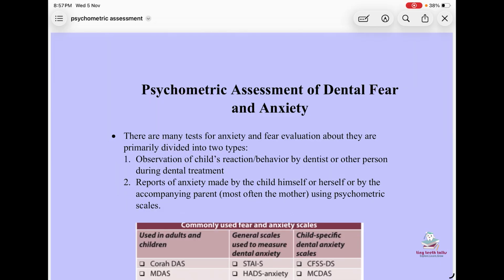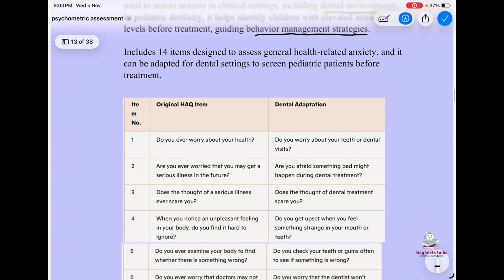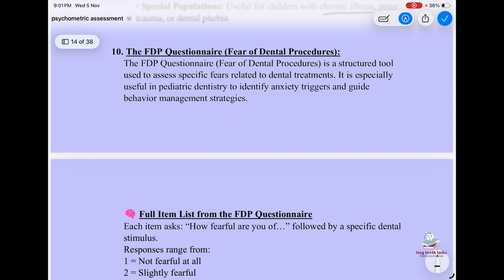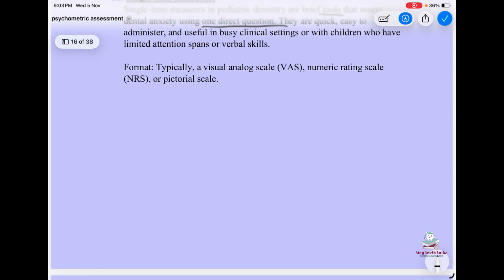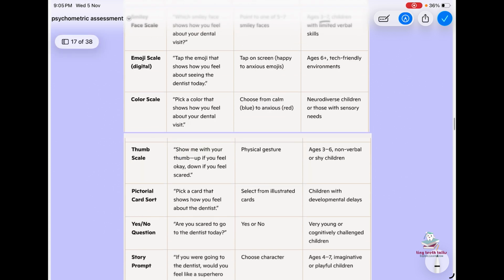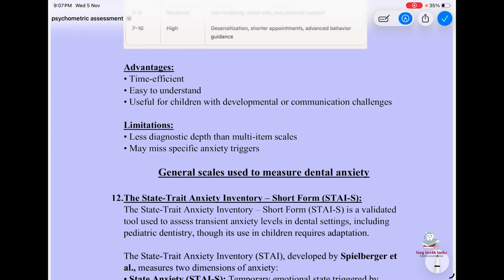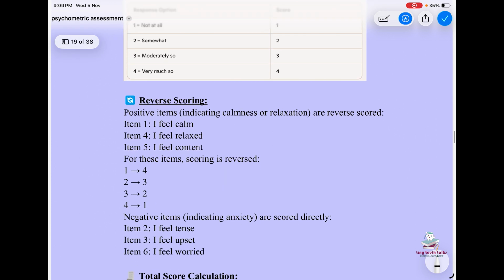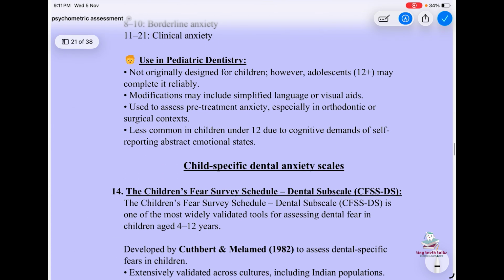Part 2 - Dental Fear and Anxiety Scales | Pediatric dentistry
Here is the one-stop destination for an explanation of theory topics related to Pediatric Dentistry, with how to write an answer in the exam for undergraduates and MDS in Pediatric Dentistry